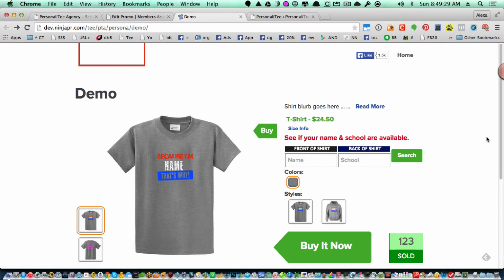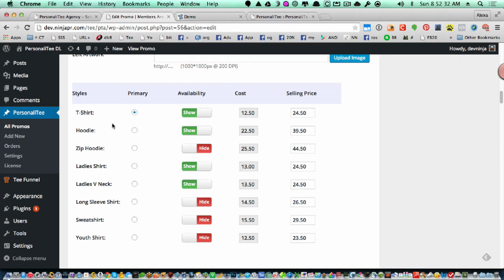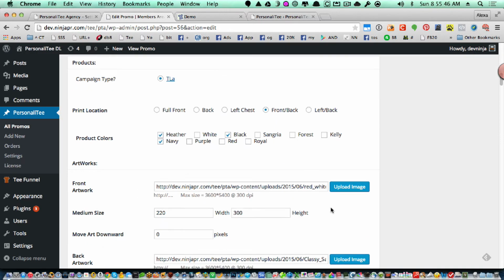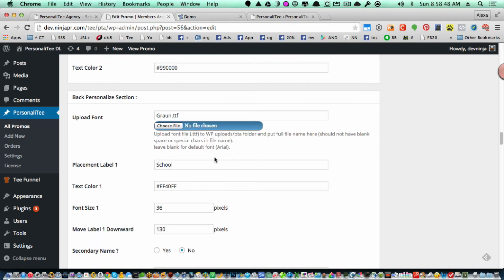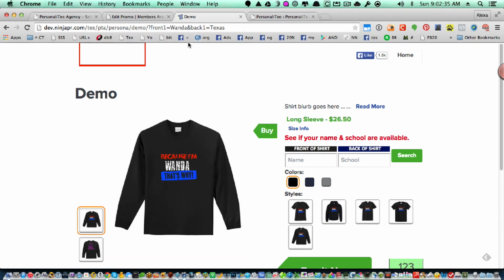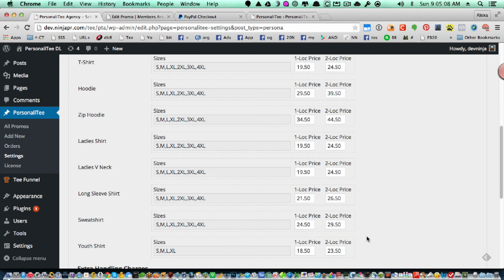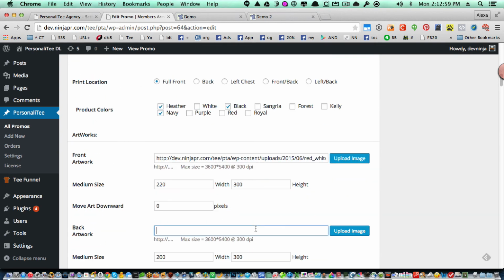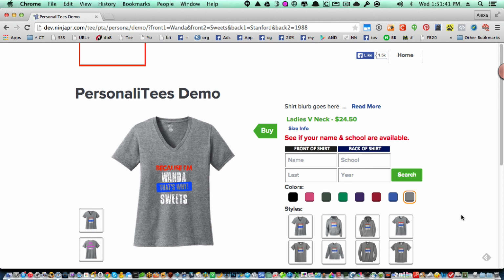PersonaliTees (Personalize Tees & more)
PersonaliTees design & sell tees & more for a profit. Your designs printed on front and/or back with or without personalization.  1 database, unlimited tees; get paid instantly; you own the customer list ... possibilities are limitless.

PersonaliTees - one database, unlimited campaigns; you own the customer list; get paid instantly ... possibilities are limitless.